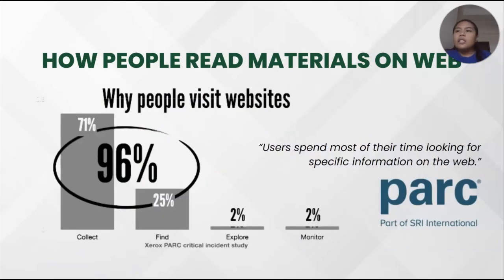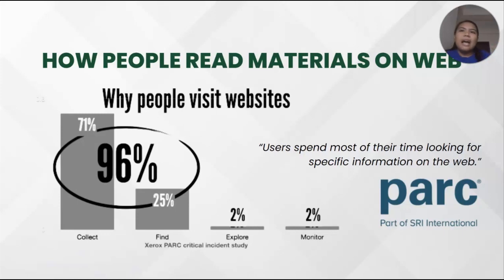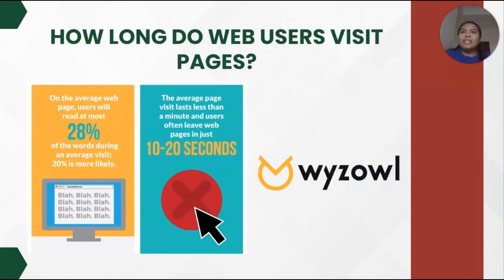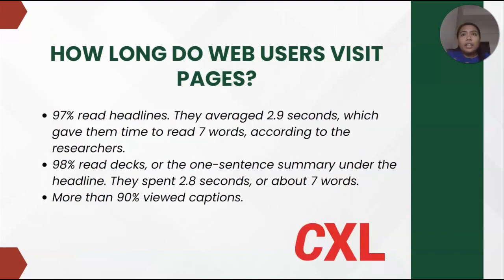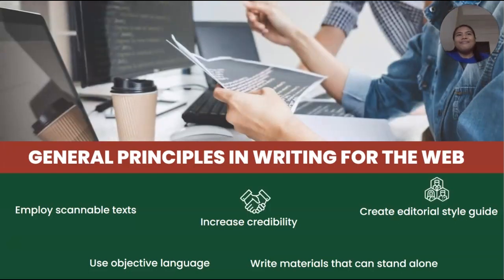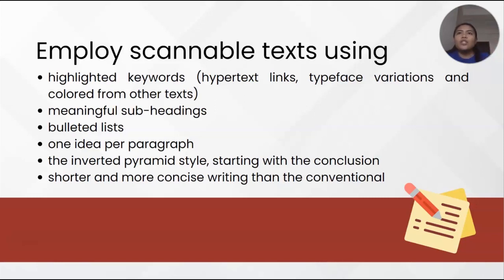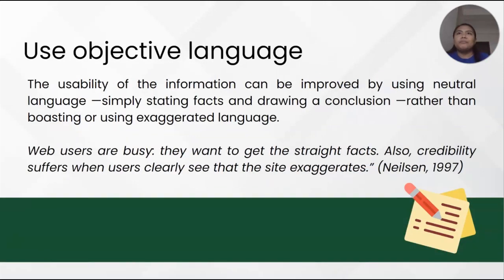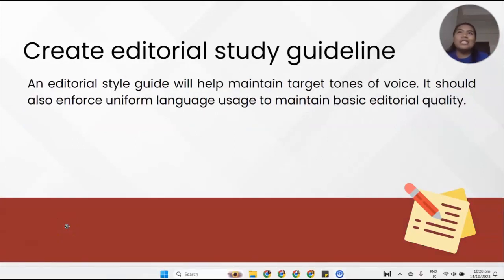How People Read Materials on the Web | General Principles in Writing for the Web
How people read materials on the web determines how information should be written there. Here are some of the topics I covered for Communication through web series of module 7 of Dev Com 206 at UP Open University